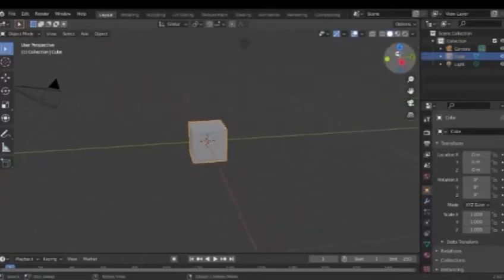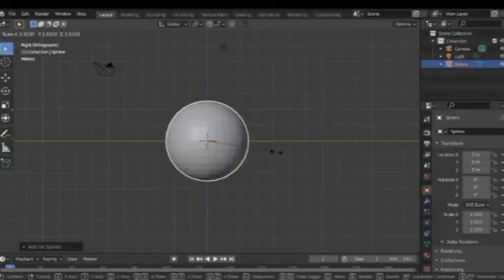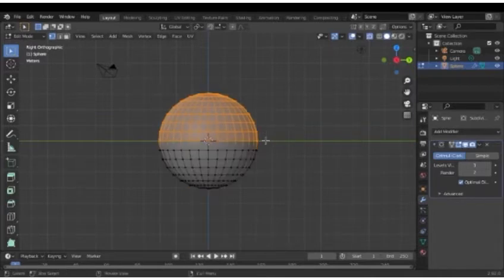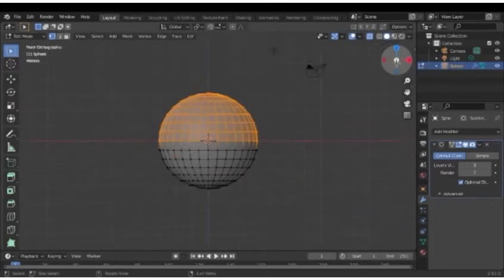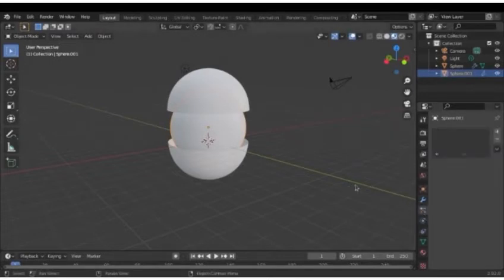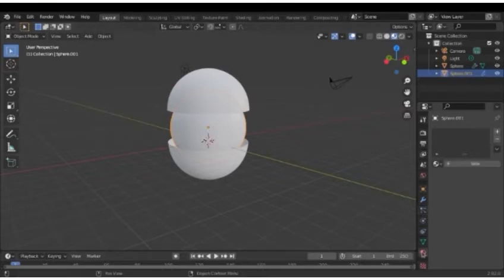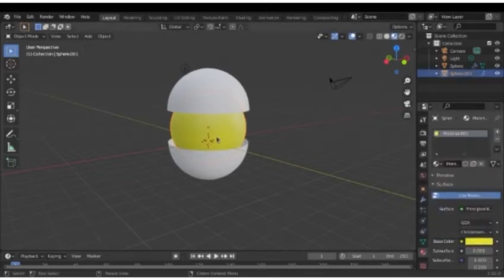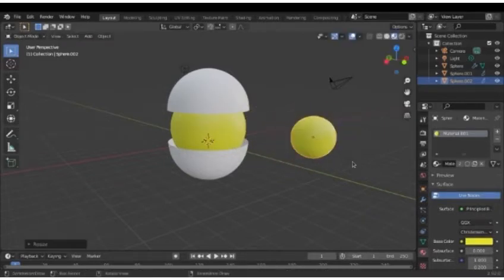Modelling Easter chick in Blender 3D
Because of the Easter weekend, I'll show how to create an Easter chick in Blender.